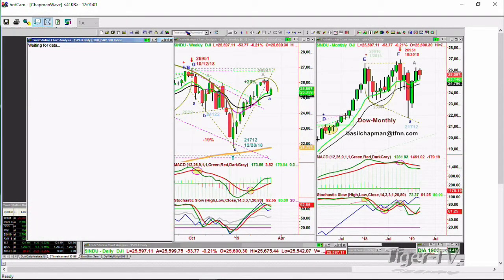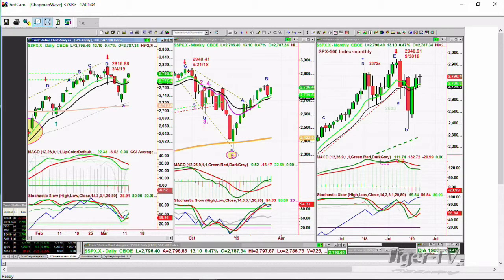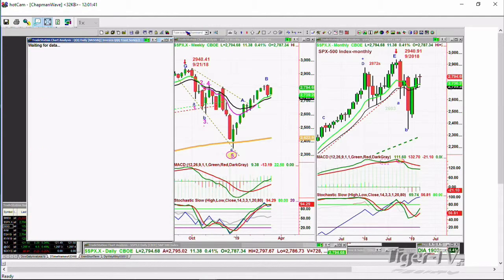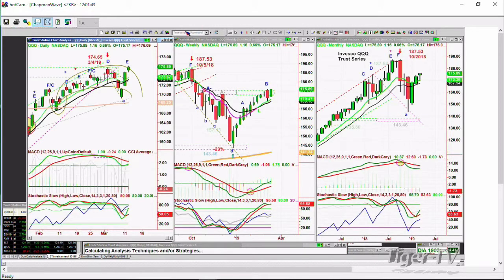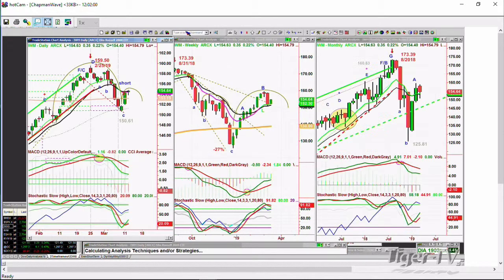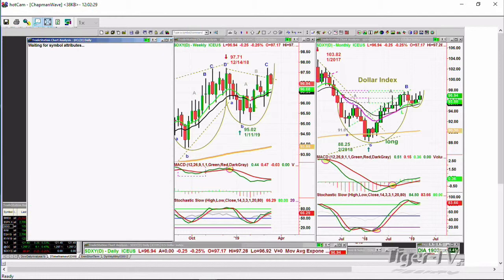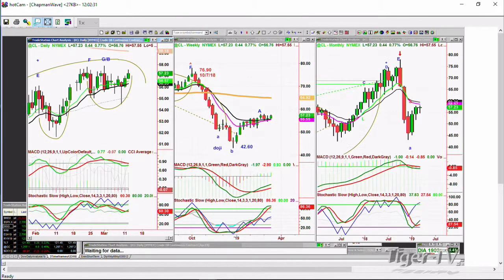March 12th NOON ET Market Update with Basil Chapman on TFNN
A 3-minute top-of-the-hour market news update here on TFNN and Tiger-TV every trading day at NOON ET!